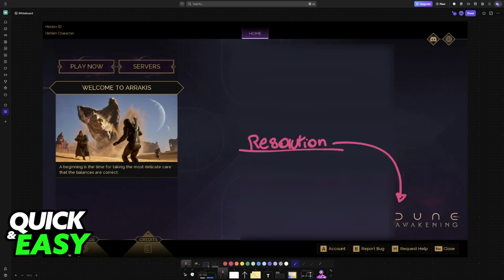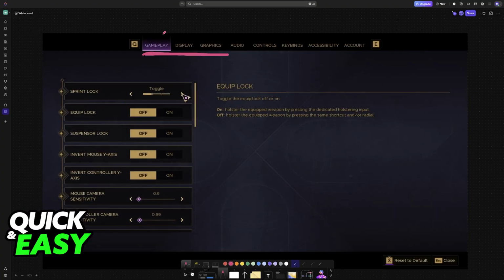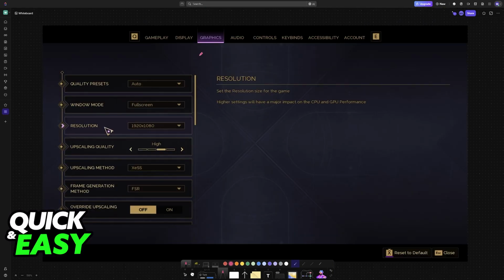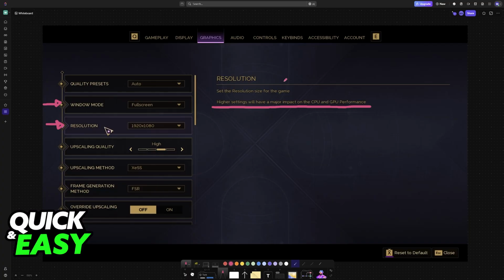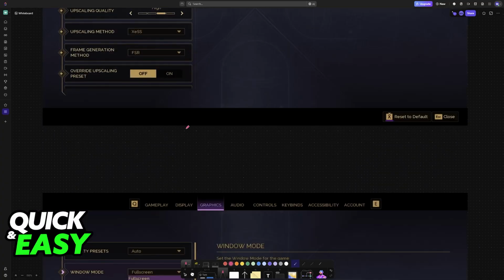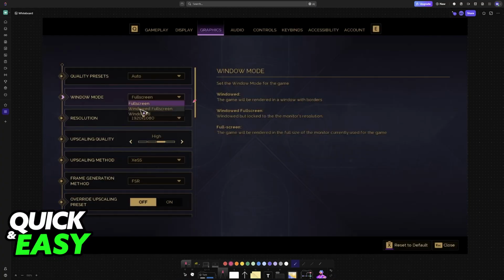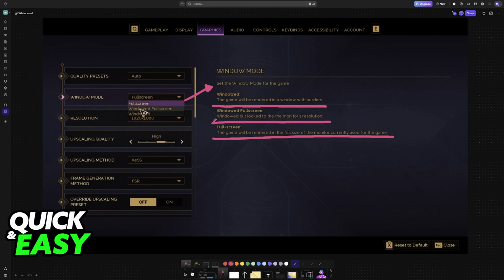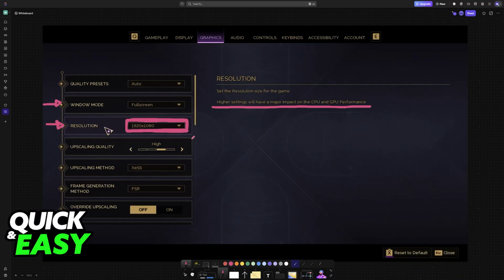How To Change Dune: Awakening Resolution (2025) - Step by Step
I will solve your doubts about how to change dune awakening resolution, and whether or not it is possible to do this.

I hope I have helped you with the video!